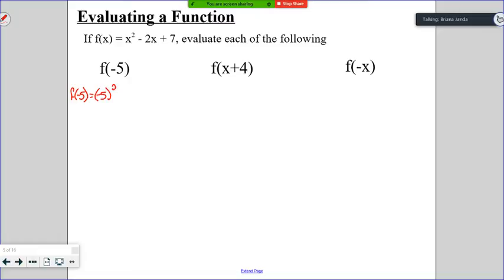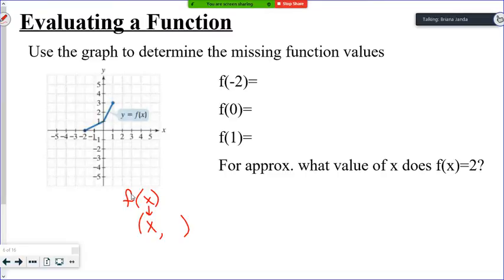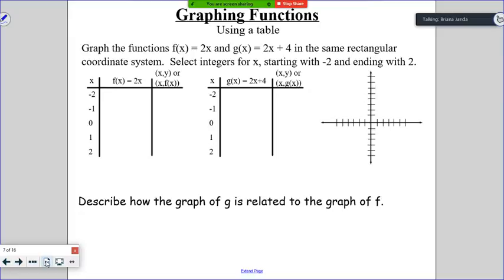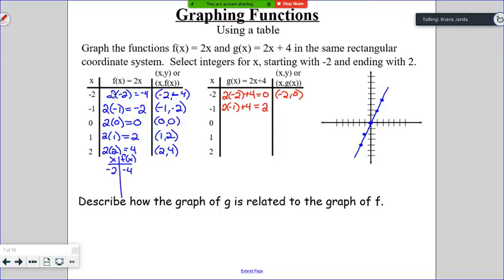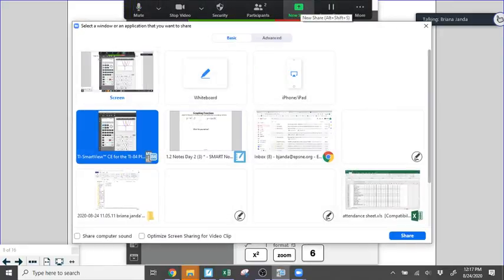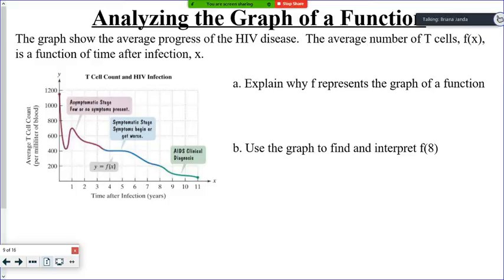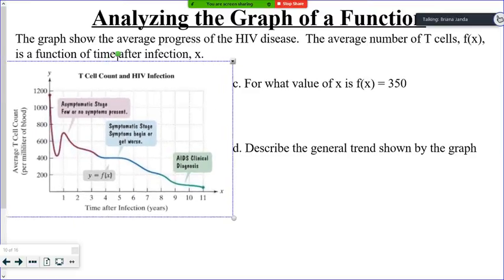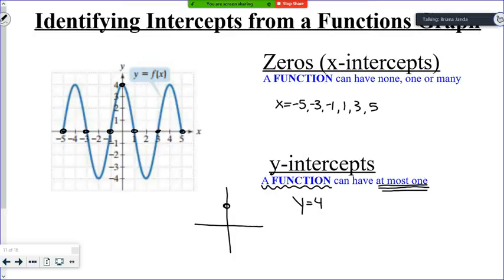1.2 Notes Day 2